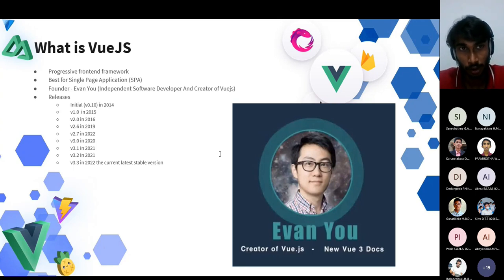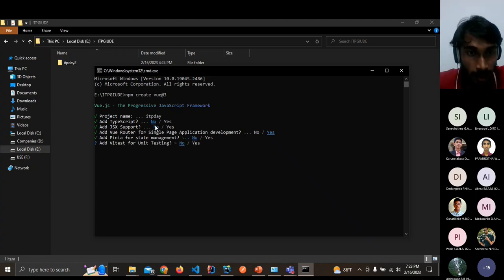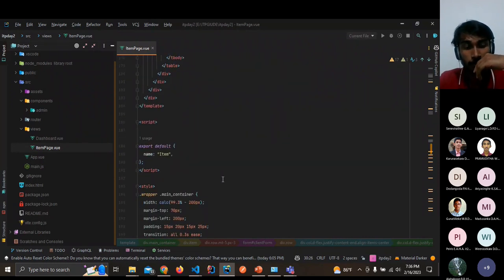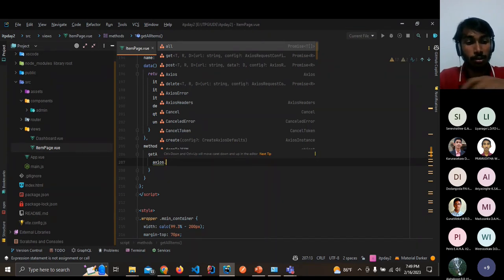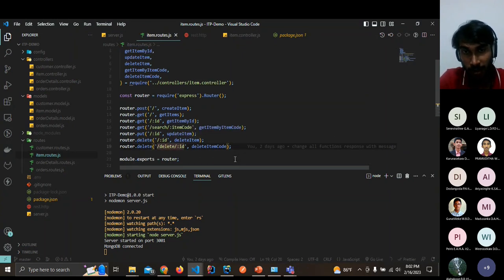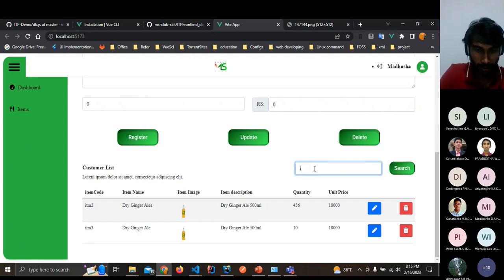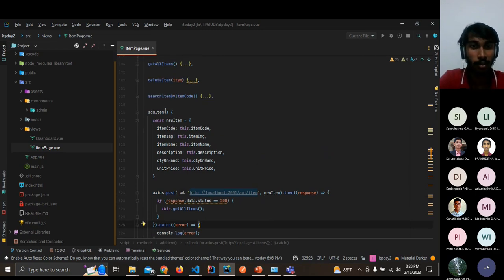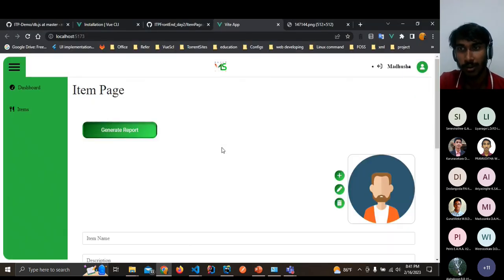ITP Guide 5.0 Session 2 | Frontend Development | Madusha Prasad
ITP Guide 5.0 - session 2 was organized by the MS Club of SLIIT to give hands-on experience to the students on trending technologies and frameworks.

Our committee members seconds session with 3 different parts on how to implement and deploy a Web application.

ITP Guide will guide you through the correct path to explore your true colors in your project, and to stand out in the Software Industry.

🎥 Edited by,